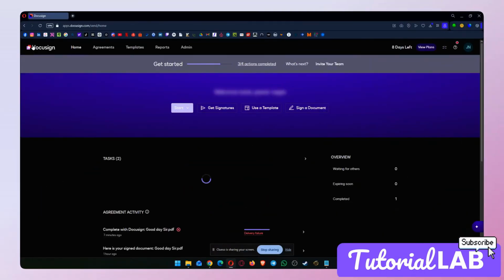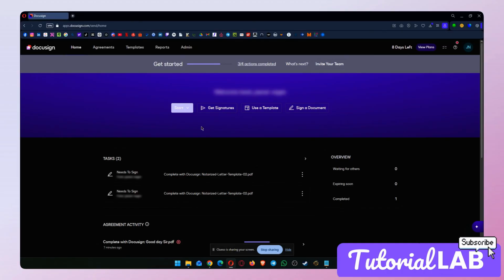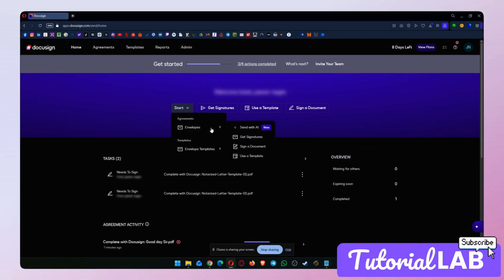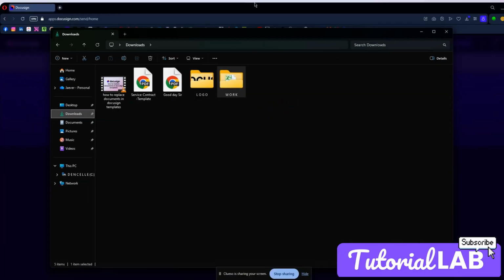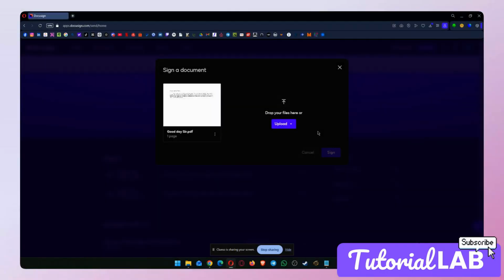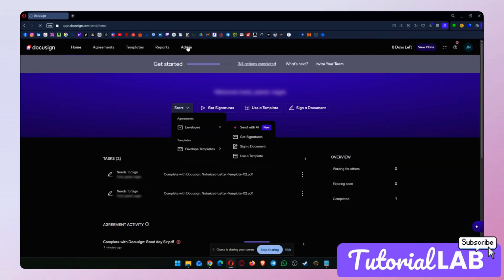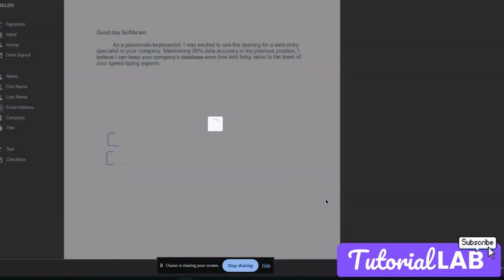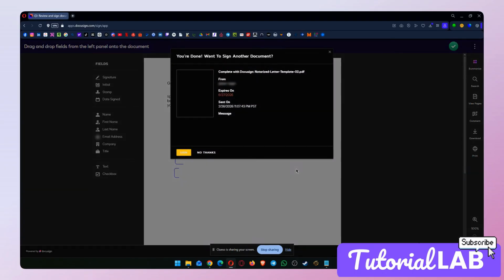How To Sign Pdf With Docusign (Step By Step)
How To Sign Pdf With Docusign

Hello everyone! In this video, I’ll show you exactly "How To Sign Pdf With Docusign" so you can quickly add your signature to any PDF document online. If you’ve been looking for an easy way to handle digital signatures, this beginner-friendly guide will walk you through the process step by step using DocuSign.

We’ll go step by step through "sign pdf with docusign" and show you how to "docusign sign a document" by uploading your file. You’ll also learn how to "upload and sign pdf free" and "add signature to pdf docusign" so you can complete your documents efficiently and securely.

By the end of this tutorial, you’ll confidently know how to sign a PDF with DocuSign, streamline your workflow, and ensure your documents are signed and ready to share in minutes.